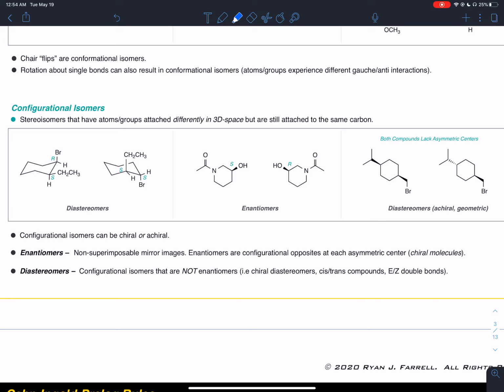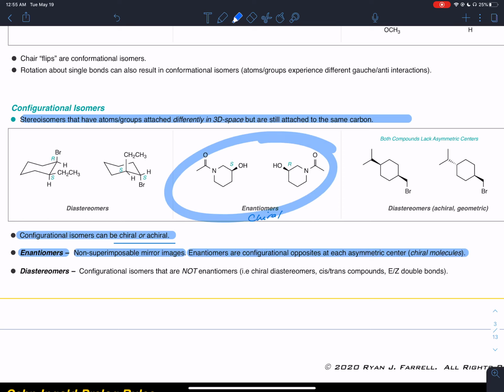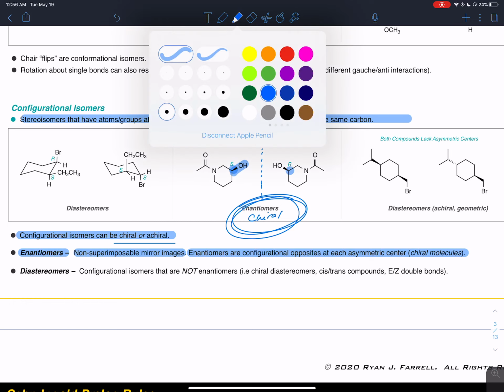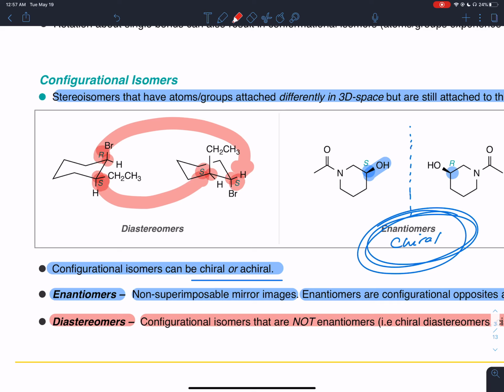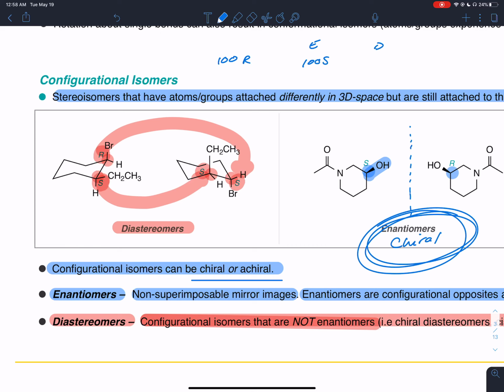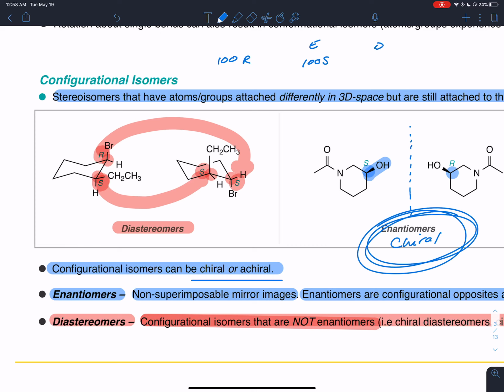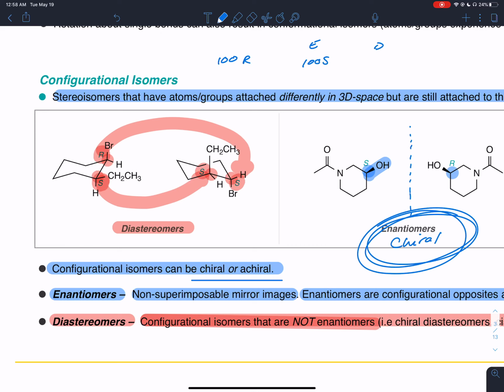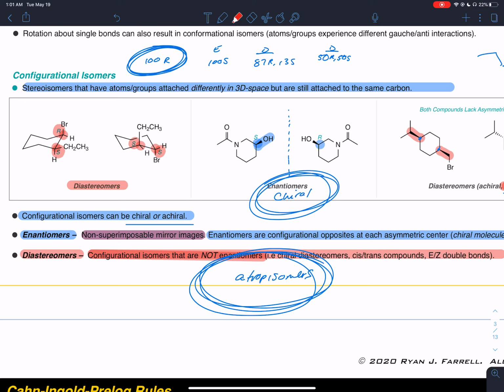Stereochemistry (24): Configurational Isomers – Identifying Enantiomers and Diastereomers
Video Objectives.
(1) To define "configurational isomers."

(2) To illustrate the difference between enantiomers and diastereomers from a configurational standpoint.

(3) To breakdown how to "mirror" a compound to produce its enantiomer.

(4) To illustrate how diastereomers can be chiral-carbon-containing or even lack chiral carbons.

(5) To illustrate how E/Z Alkenes are diastereomers, as well as how cis/trans rings can be considered diastereomers.